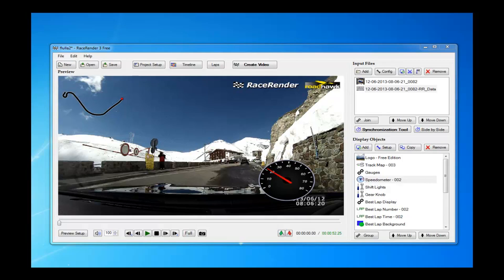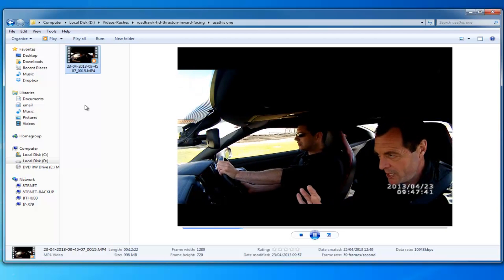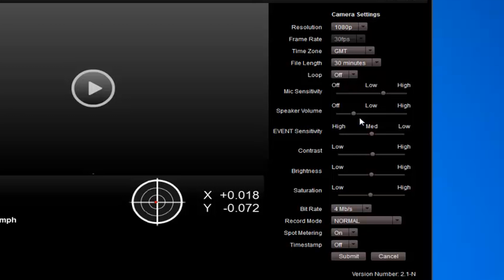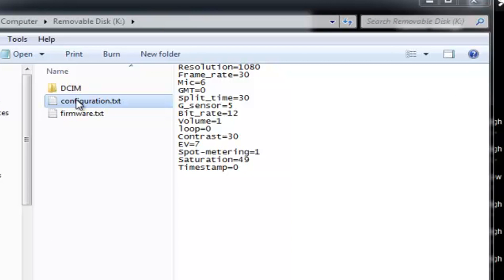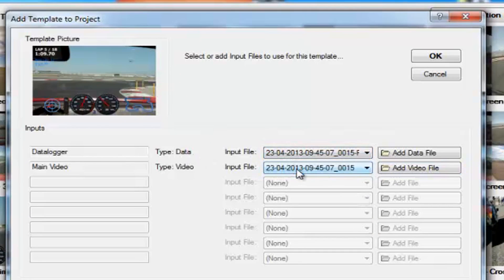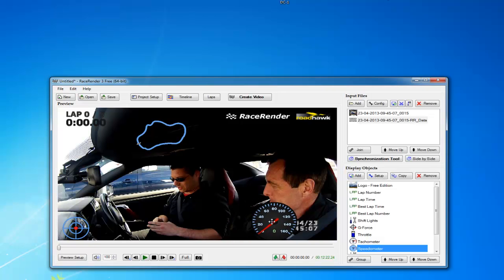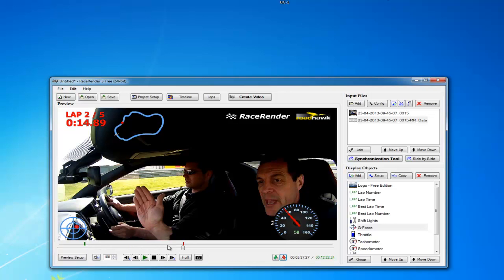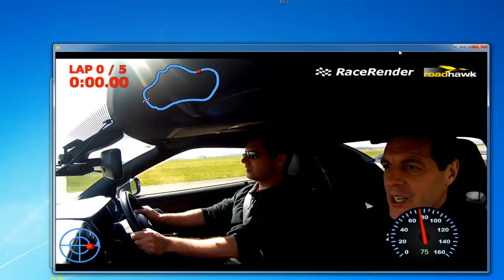How to use RaceRender 3 with a RoadHawk HD Camera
In this brief video demo we show you how to import video from the RoadHawk HD camera in to RaceRender 3 to create very easy video overlays.

The FREE version of RaceRender 3 detects when you import footage from a RoadHawk HD and lifts the 3 min time restriction from the software. If you want to remove the RoadHawk logos from your video then simply pay for the Deluxe version of RaceRender in order to give full access to all of its features.

You can see from this video, with ONLY a RoadHawk HD in your car you can make excellent videos of your racing or track day.